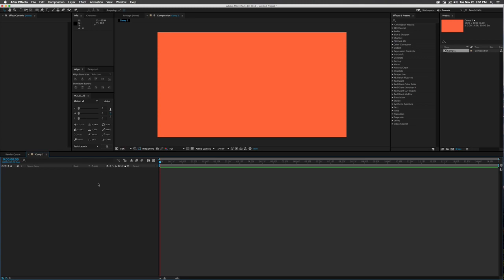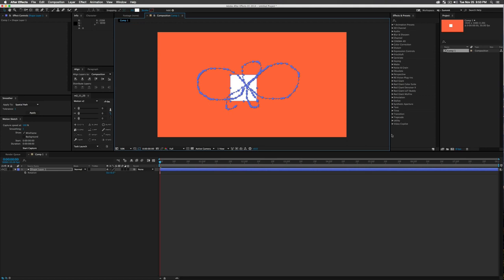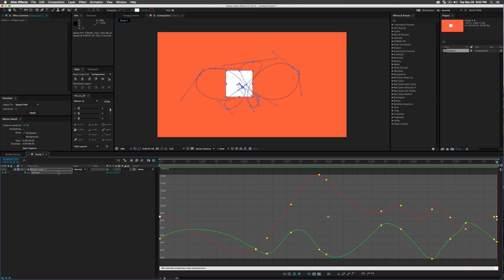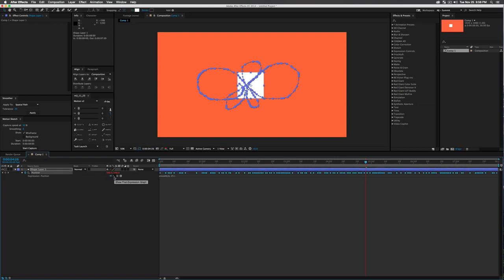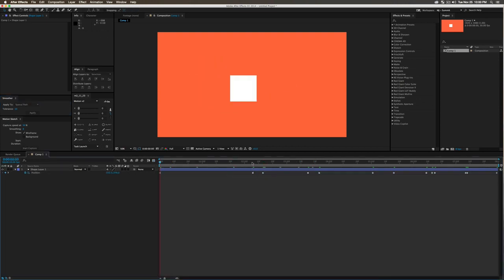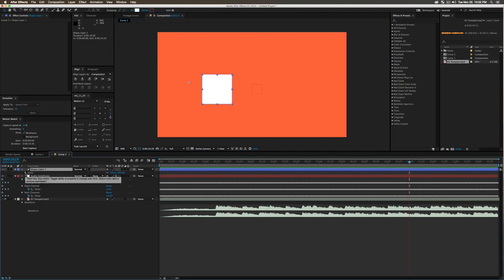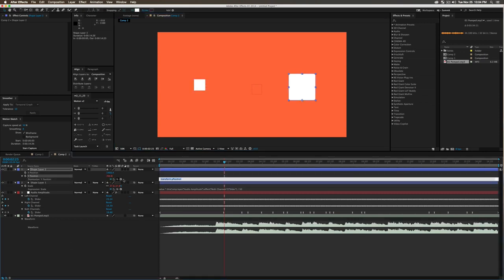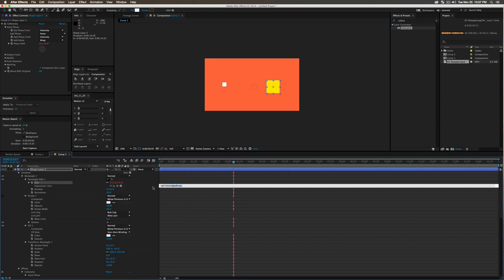Summit 58 - 6 Secrets of After Effects - After Effects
Summit 58 - 6 Secrets of After Effects Let's dive into some of the 'darker' parts of After Effects - places that few motionographers ever explore. We'll check out the